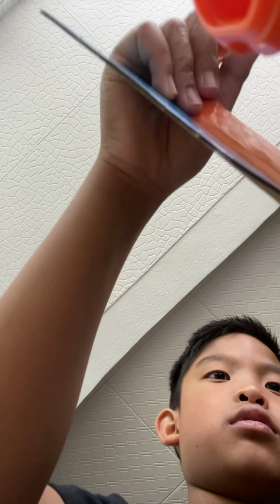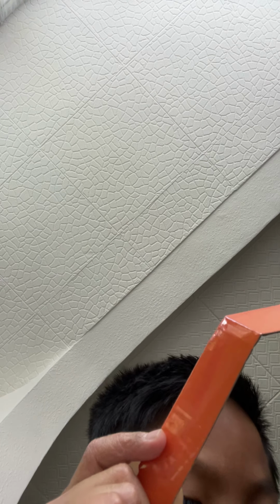Unboxing my new gun